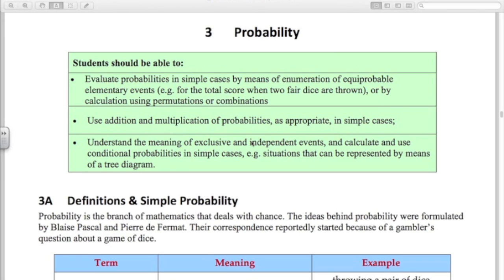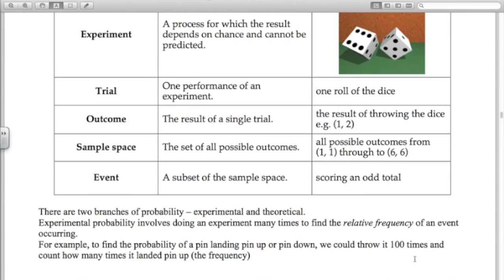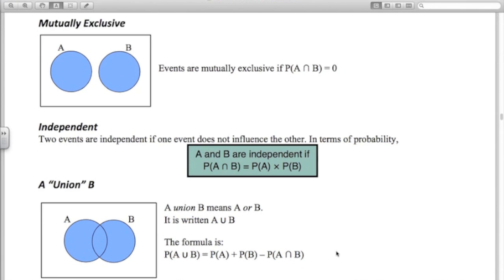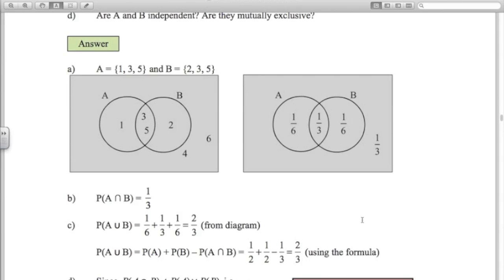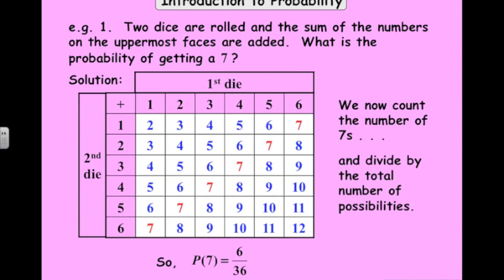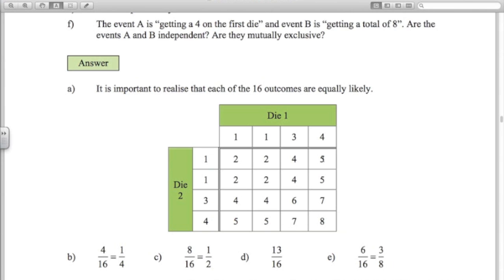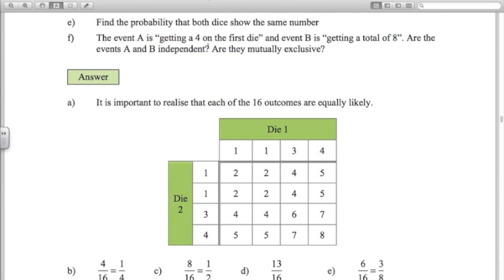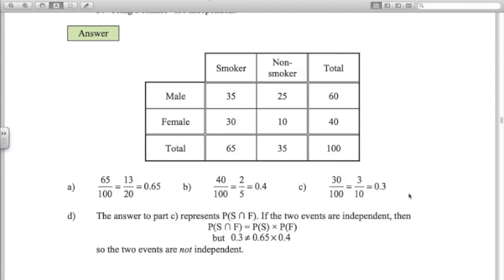AS Mathematics for CIE - S1 Probability 1 - Definitions & Simple Probability A